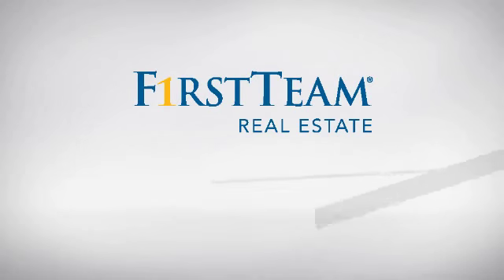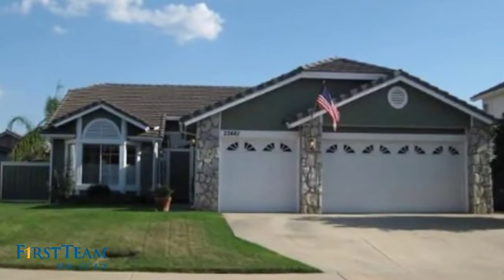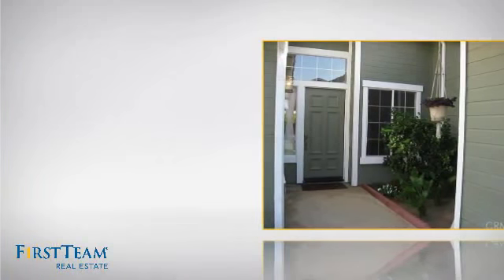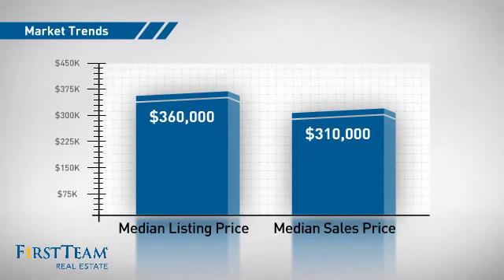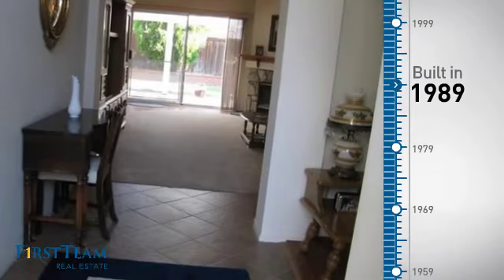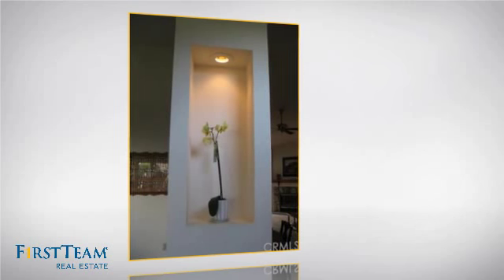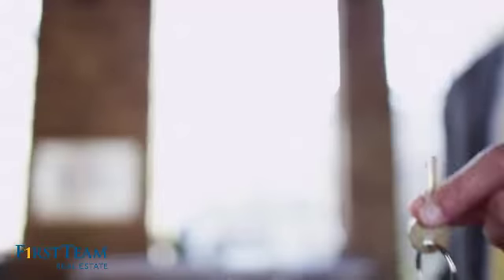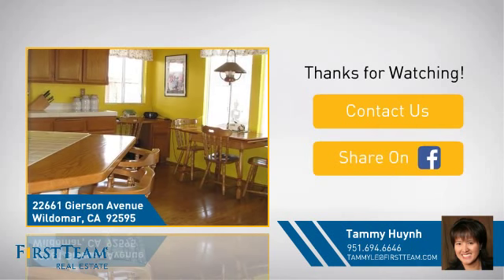22661 Gierson Avenue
LOCATION, LOCATION, LOCATION! Pride of Ownership, well cared by original owner. Single story home with open and spacious floor plan. Property has 4 bedrooms, 2 full baths, huge living room with bay view windows, dining room, family room with fireplace, enormous kitchen with a lots of cabinets and compact trash, breakfast nook, and eating area; indoor laundry room, 3 car garage, and plus low maintenance back yard with patio.  Large master bedroom includes spacious soaking tub with separate shower, vanity area, and large walk-in closet. It has vaulted ceilings, plantation shutters in master bedroom, fresh interior paint, and super clean carpet, newly painted on the outside. Ready to Move-In. Located with easy access to freeway, shopping and schools. Best of all NO HOA and LOW Property Taxes!!!